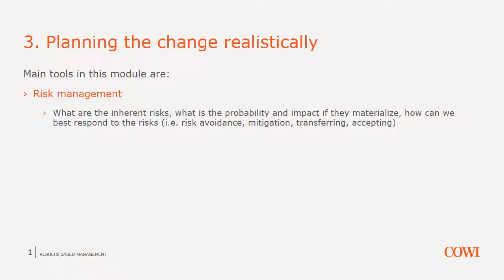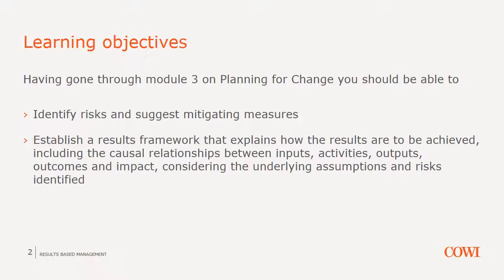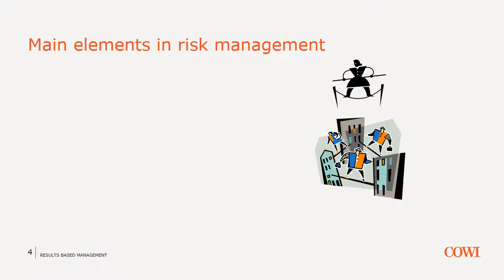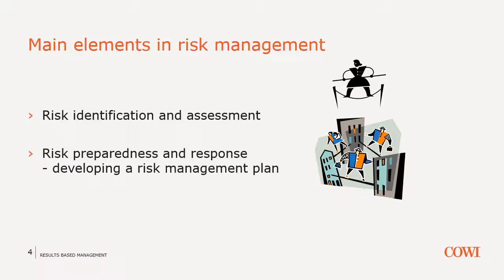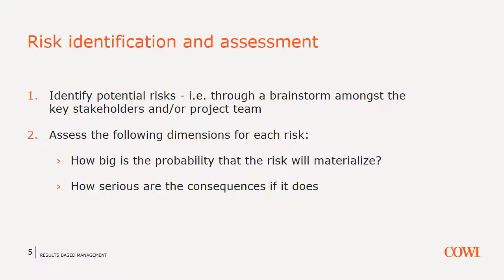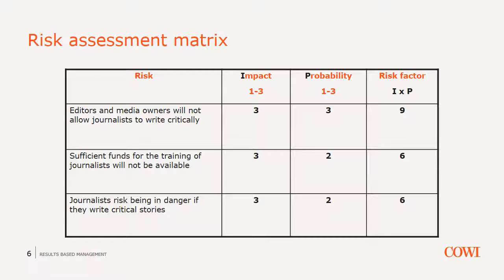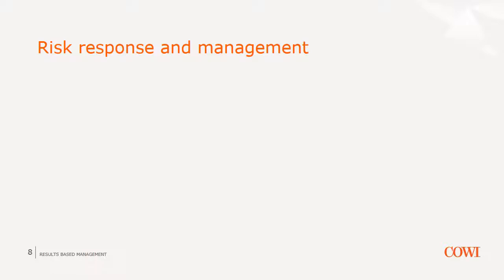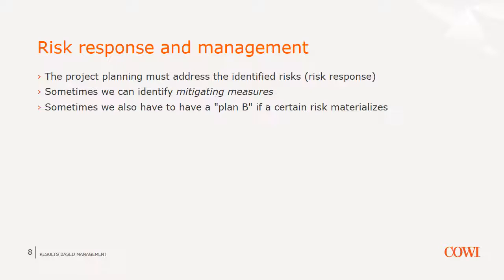RBM Module 3 - Risk management